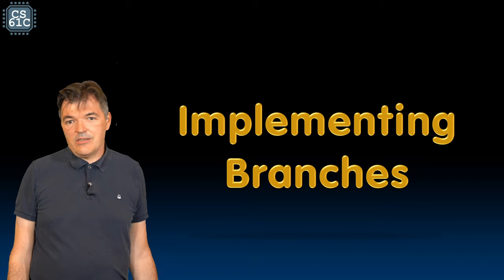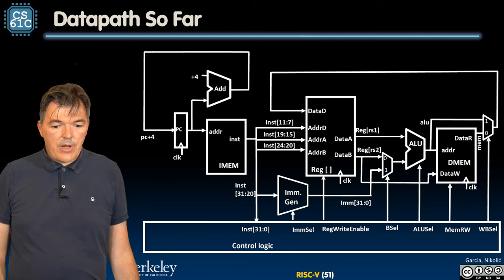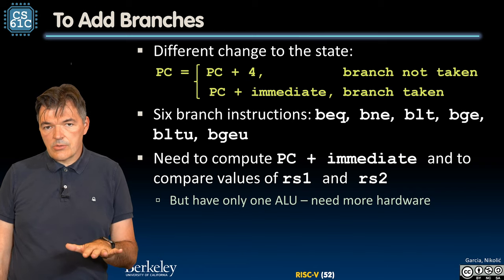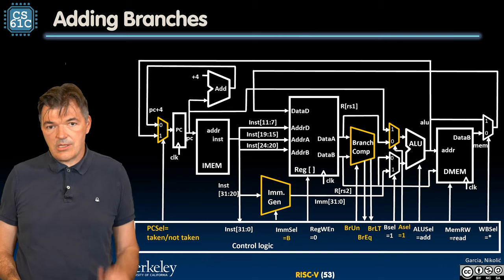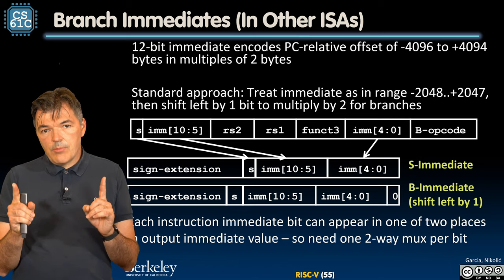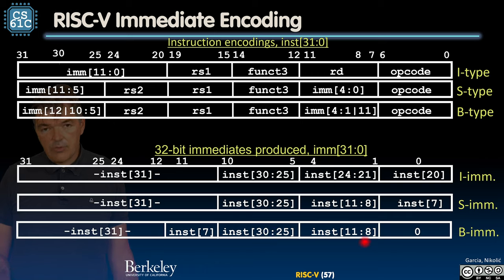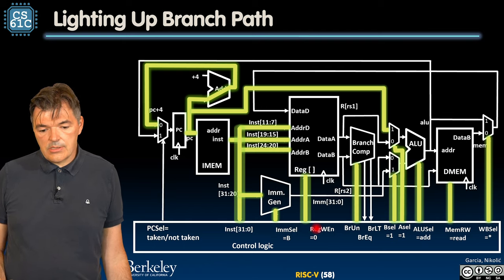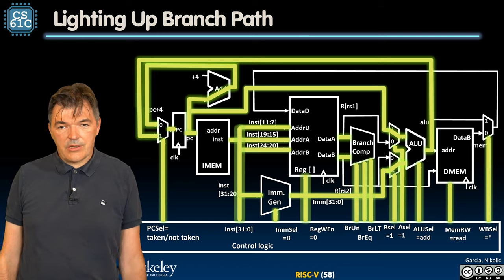[CS61C FA20] Lecture 19.3 - Single-Cycle CPU Datapath II: Implementing Branches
CS 61C Lecture 19.3 - Single-Cycle CPU Datapath II: Implementing Branches
Fall 2020
Inst: Borivoje Nikolic
10/9/20